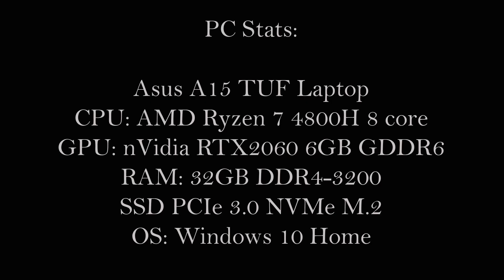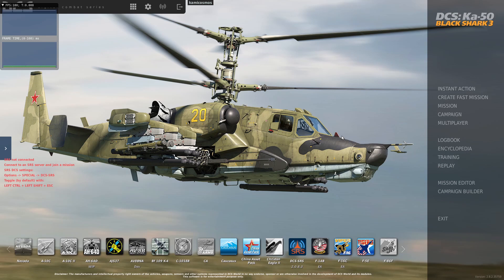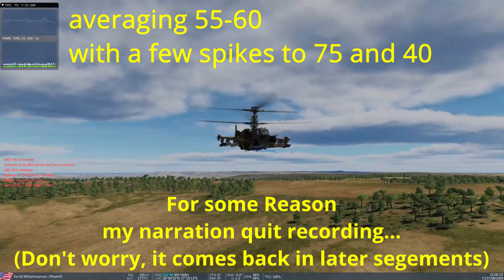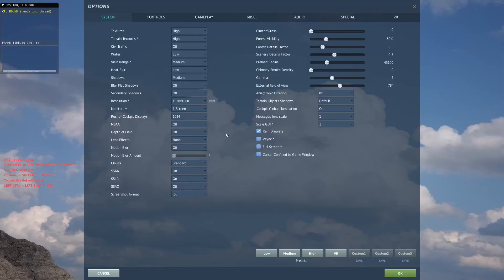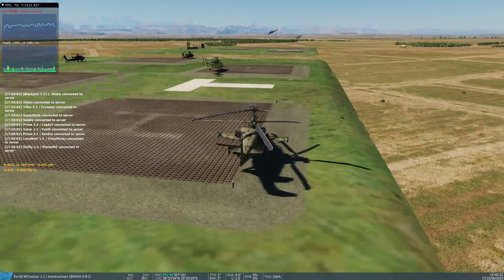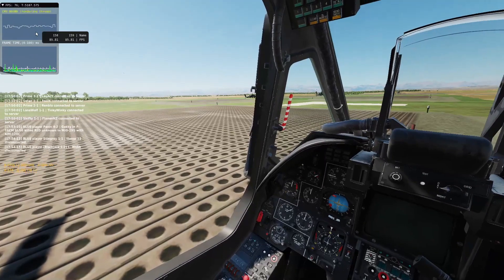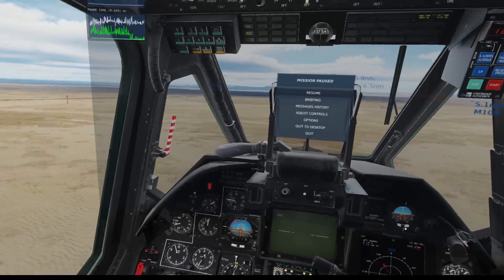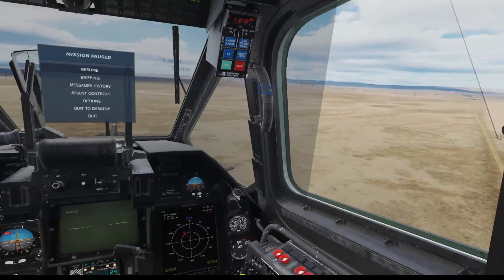[DCS World] -- MULTI-THREAD UPDATE!! How does it do on my system?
Multithread support finally comes to DCS World!  People are reporting some crazy performance gains, like doubled frame rates!

Come along with me and we'll see how it performs on my system.  I 'benchmark' my pre-patch install, and then run a bit with the patch.  I hop onto a multiplayer server to test it out there, and finally, I dust off the Quest 2 and see if multithreading can pull it from Slideshow to Game Changer!!

I use my current settings, which I think looks good, along with all the 'junk' I run when doing multiplayer: TrackIR, SRS, OBS, Discord, Steam, a Browser window or 6, along with the game itself, of course.

Stuff used in this video:
CPU Stats:
Ryzen 7 4600, RTX2060, 32GB RAM, SSD
TrackIR 5
Quest 2 VR HMD
Winwing F16EX Stick on Orion 2 base
Winwing Orion 2 Throttle with F/A-18 Metal Grips
Winwing Blackshark Collective, Gemini Base, Chair Mount